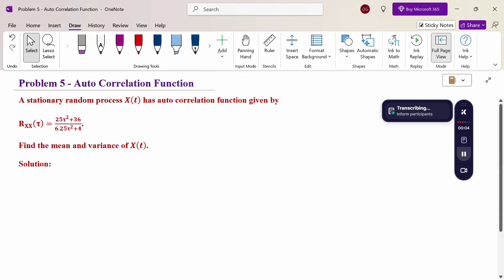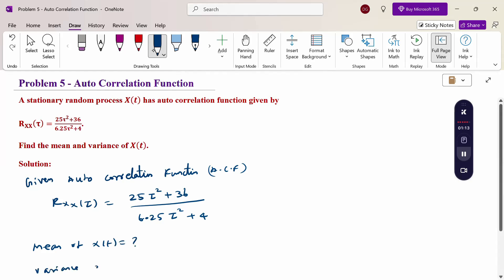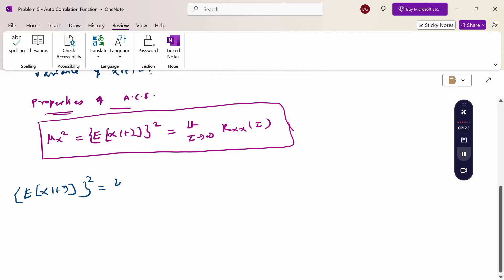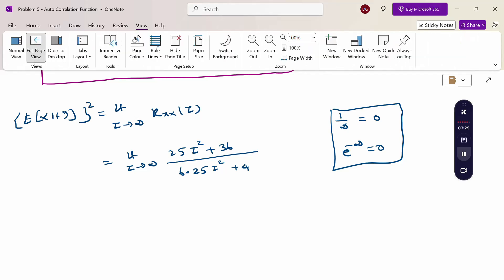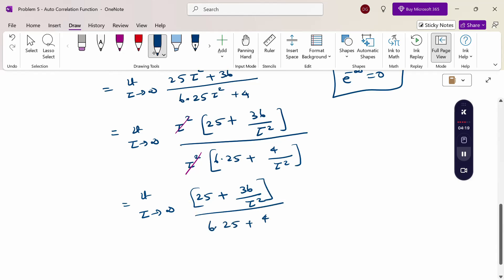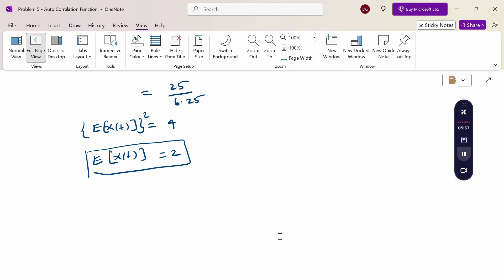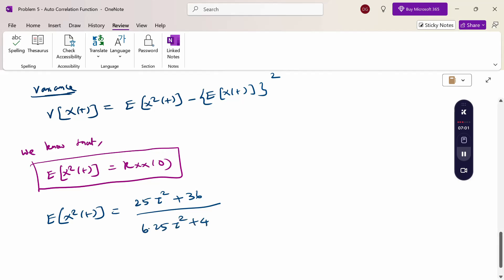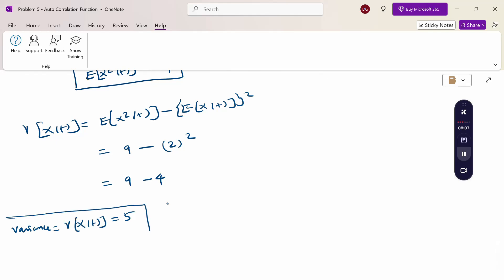9. Problem 5 - Auto Correlation Function - 21MAB203T - Probability and Stochastic Processes